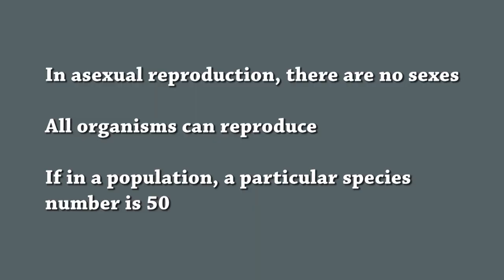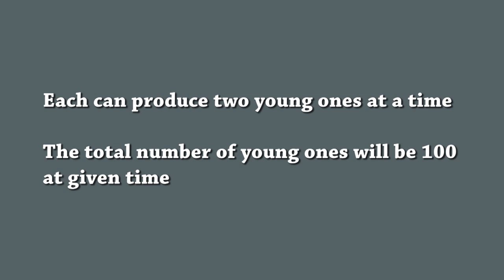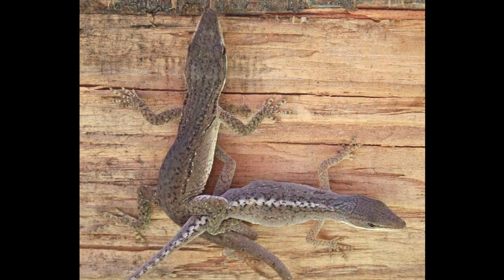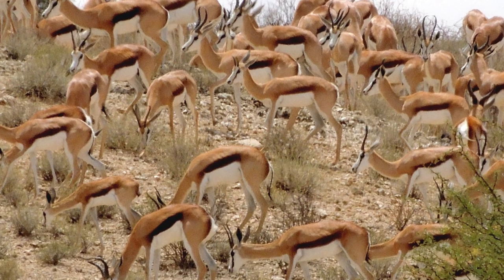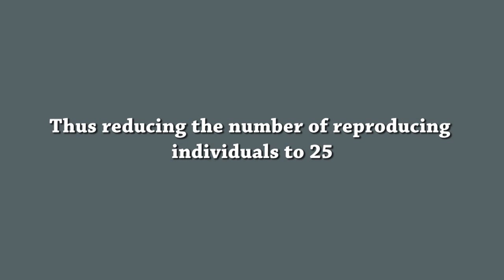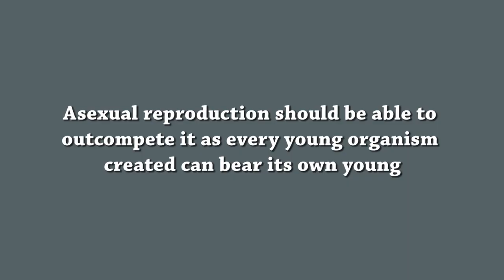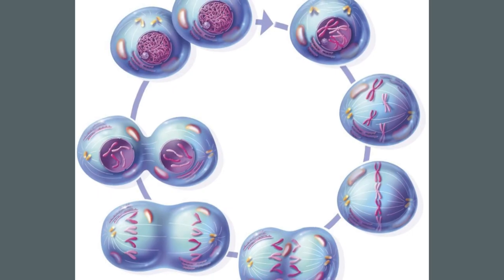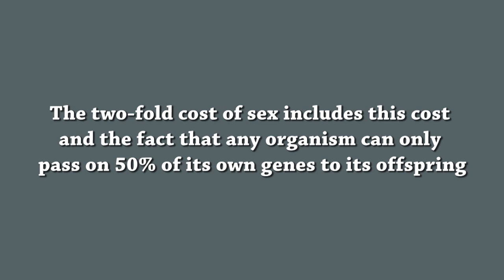Class 8 Chapter-9 Reproduction in Animals (Difference between Asexual and Sexual Reproduction)